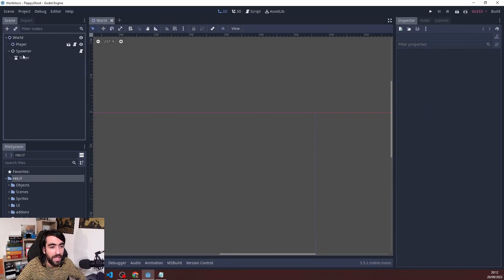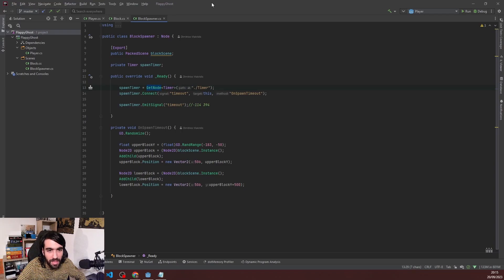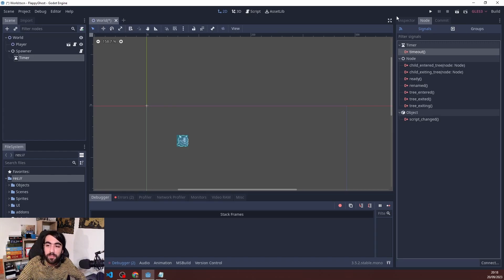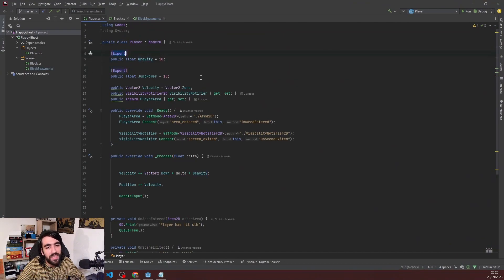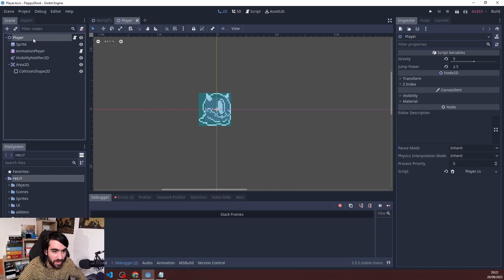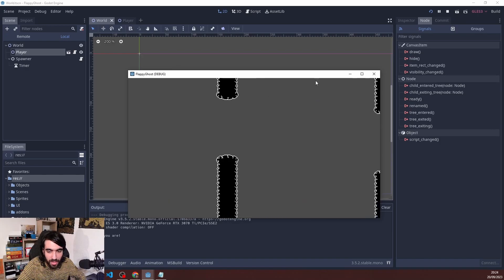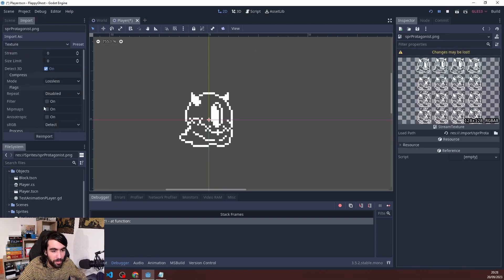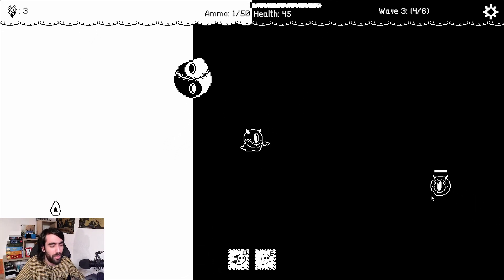First steps in Godot as a Unity developer devlog #003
In order to get used to Godot, we are creating a simple flappy bird clone, that should help us get familiar with the engine, a bit of GDScript, and how we can also write c# and interact with the engine.

We are just getting started with Godot, and my girlfriend is learning how to handle the UI, and I will be doing the scripting stuff.

Also, we are step by step improving our video/audio quality, I think this time it is much better than before :D

If you want to try Hate Me Not, before we port it over:

If you want to support us, you can get our high school battle royale game on: